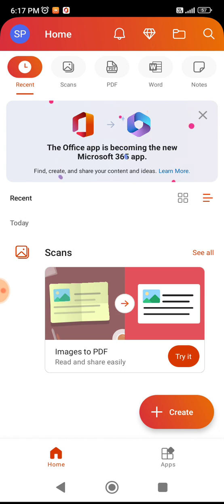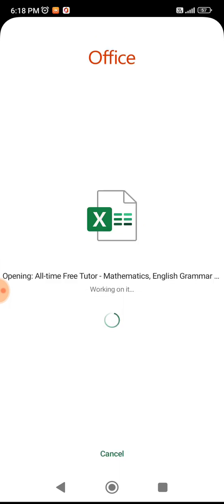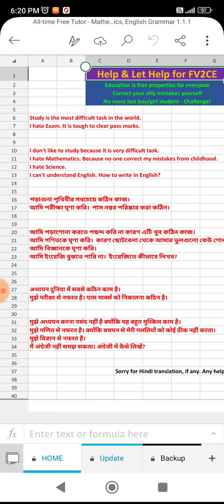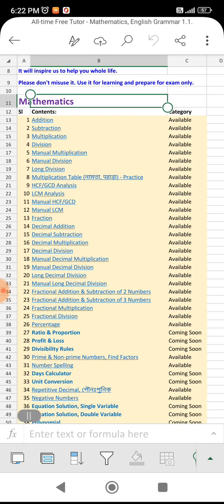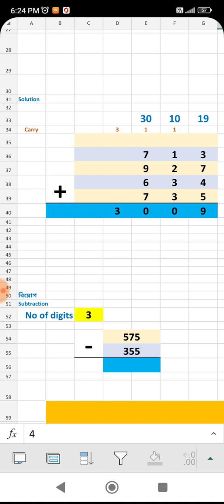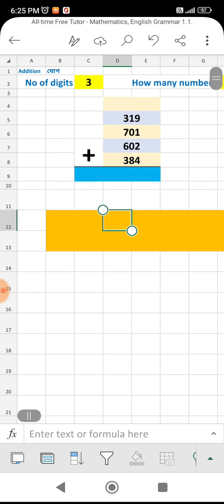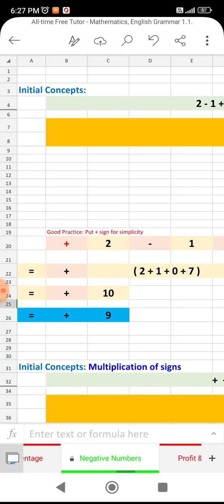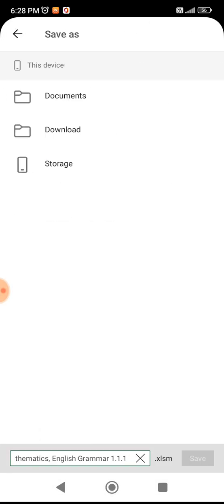Help in English: How to Use in Microsoft Office 365